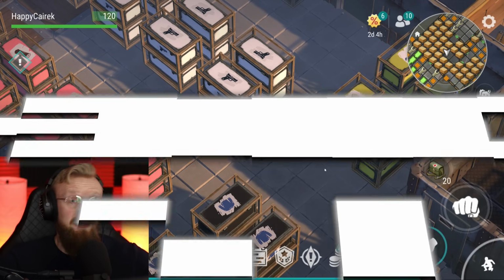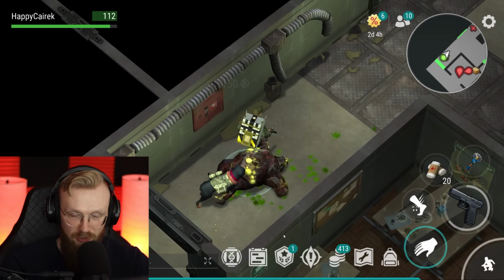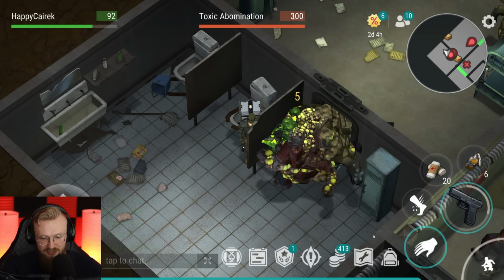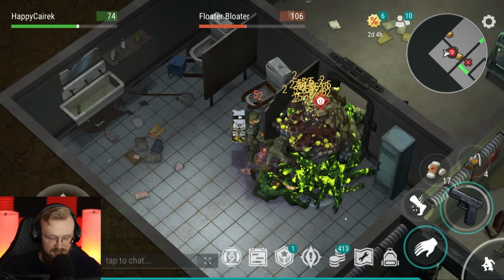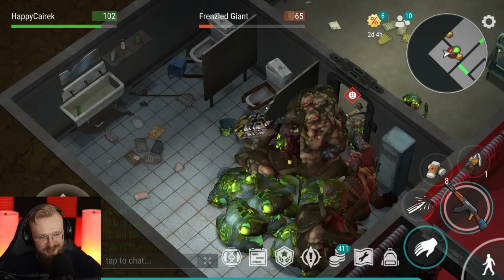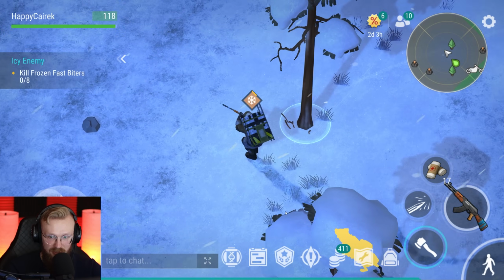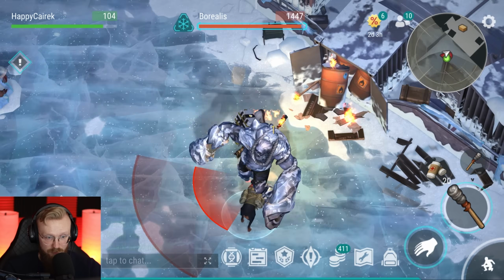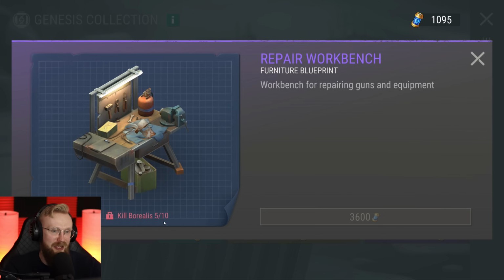YOU NEED TO KNOW ABOUT THIS TRICK TO GET RICH! - Last Day on Earth: Survival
Last Day on Earth: Survival You Need to Know About This Molotov Trick! With all the new updates, you have to save as much time as possible, so this trick should help you out!